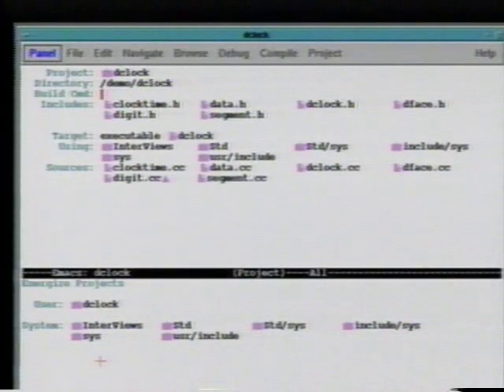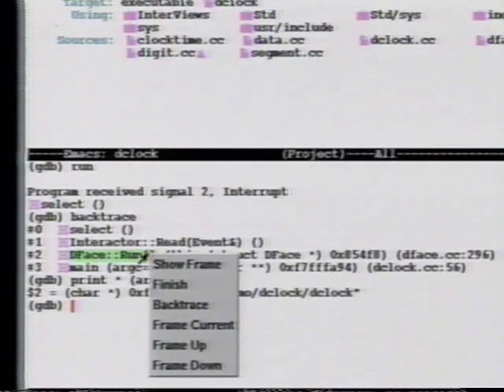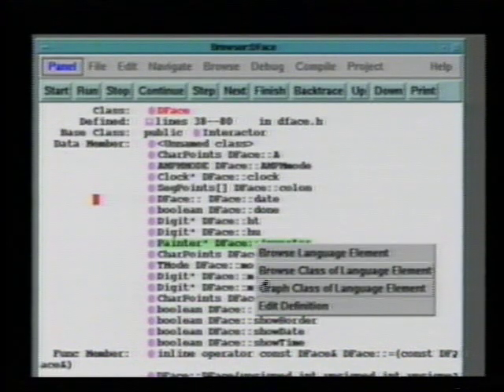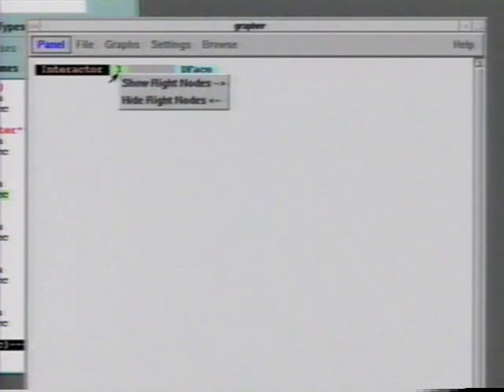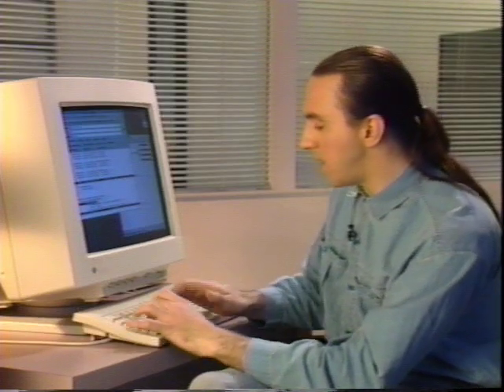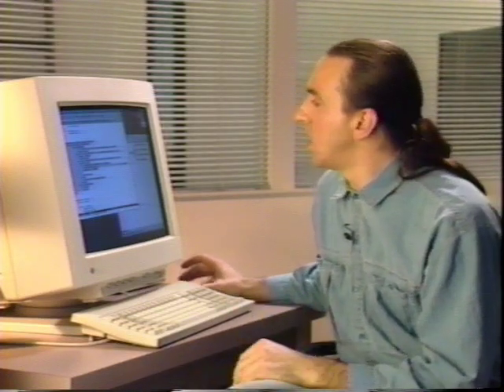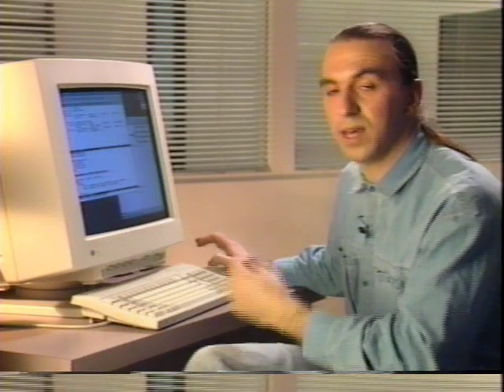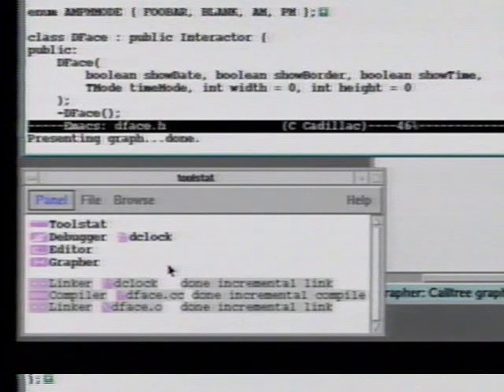Lucid Energize Demo VHS, 1993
A promotional VHS cassette about Lucid Inc.'s "Energize" C and C++ graphical integrated development environment. This is the product that led to the creation of Lucid Emacs.